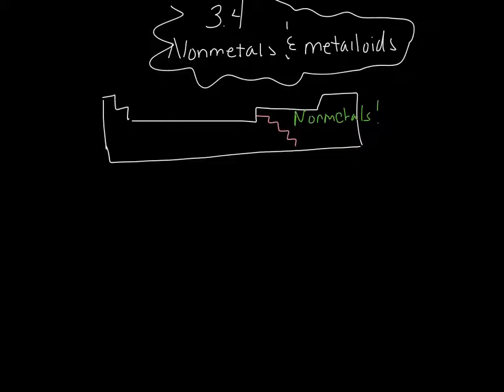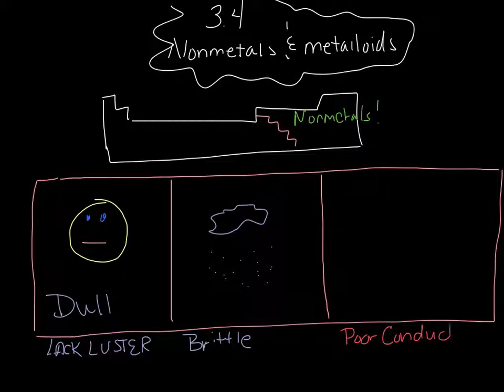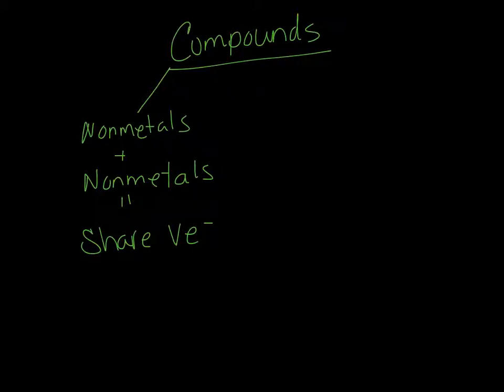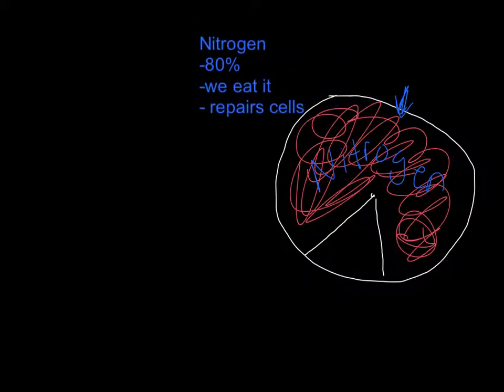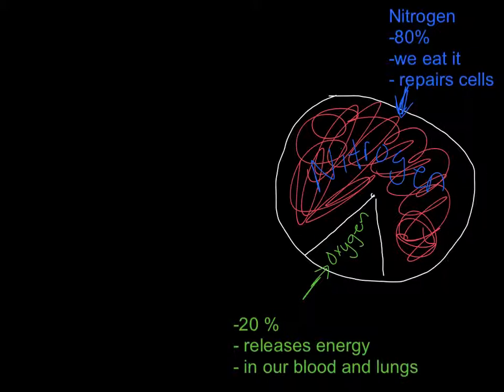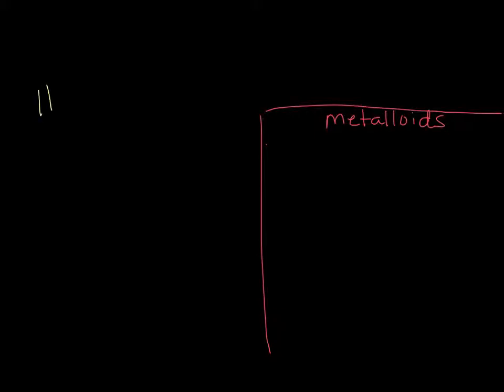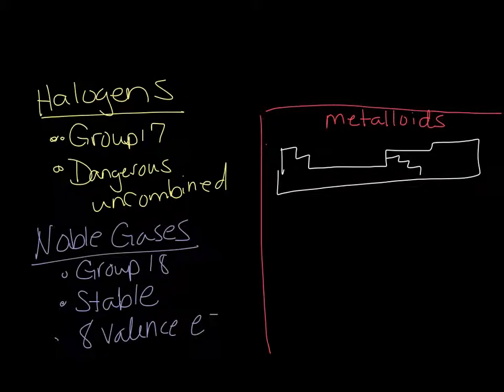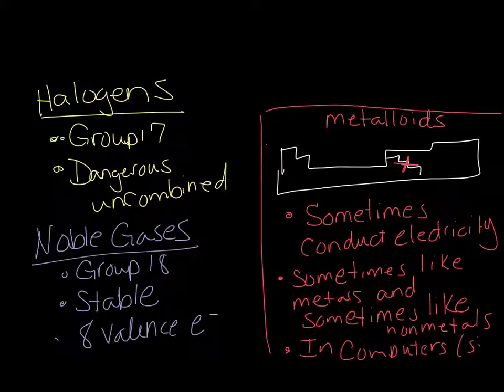ps ch3s4 doodle notes